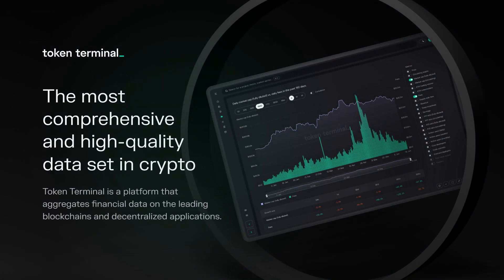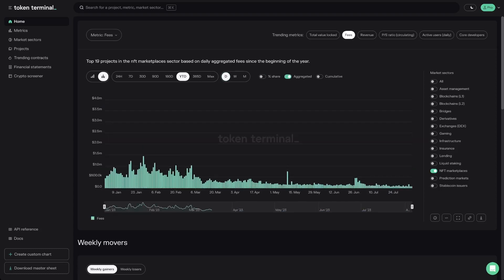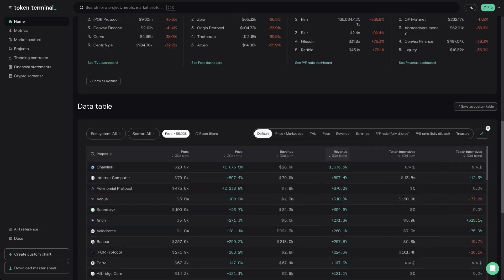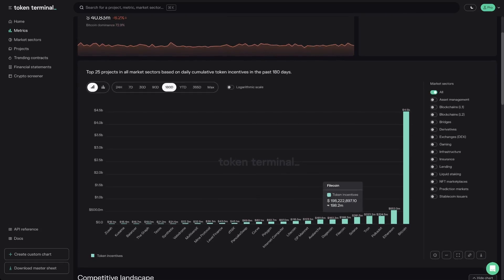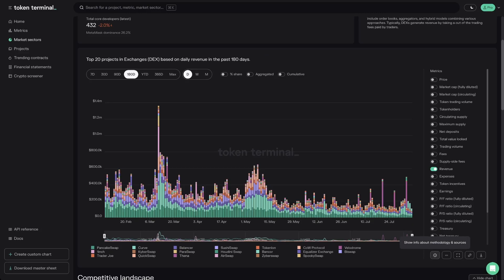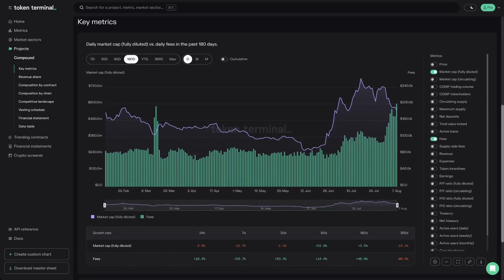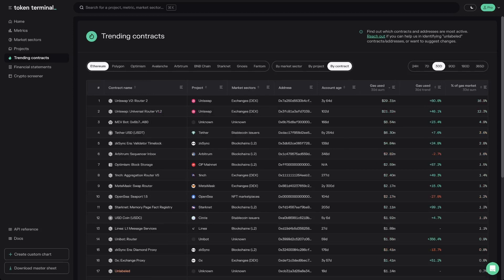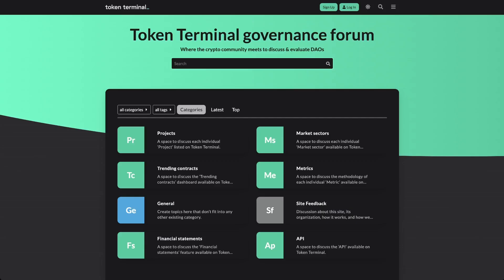How to use Token Terminal | Platform demo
Token Terminal is a platform that aggregates financial and alternative data on blockchains and decentralized applications that run on blockchains.

This comprehensive tutorial walks you through everything you need to know to make the most out of the platform, and the six different ways to interact with onchain data on Token Terminal

What information can be found on the Token Terminal platform? How does one navigate different dashboards, and tables, and create custom charts? You can find answers to all these questions and more by watching the video!

Timestamps:
00:00 Introduction
01:05 Chart functionality
02:30 Data table
03:55 Custom chart builder
04:25 Metrics pages
06:03 Market sector pages
07:36 Project dashboards
08:00 Key metrics
08:44 Revenue share
08:59 Composition by contract
09:18 Composition by chain
09:56 Competitive landscape
10:04 Vesting schedule
10:31 Trending contracts
11:14 Financial statements
11:47 API

The following content is meant purely for educational and informational purposes, and should not be relied upon as financial, investment, legal, tax or any other professional advice.

None of the content and information herein is presented to induce or to attempt to induce any reader or other person to buy, sell or hold any token or participate in any protocol or enter into, or offer to enter into, any agreement for or with a view to buying or selling any token or participating in any protocol. Statements made herein (including statements of opinion, if any) are wholly generic and not tailored to take into account the personal needs and unique circumstances of any reader or any other person. Readers are strongly urged to exercise caution and have regard to their own personal needs and circumstances before making any decision to buy or sell any token or participate in any protocol. Observations and views expressed herein may be changed by Token Terminal at any time without notice. Token Terminal accepts no liability whatsoever for any losses or liabilities arising from the use of or reliance on any of this content.